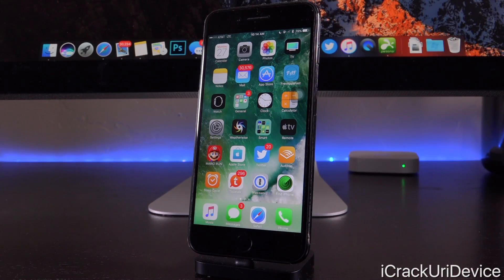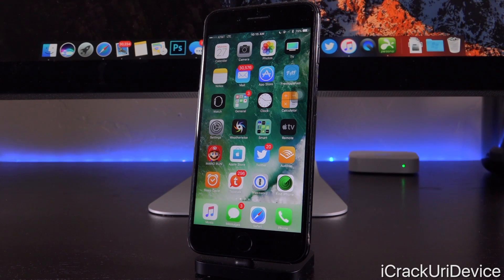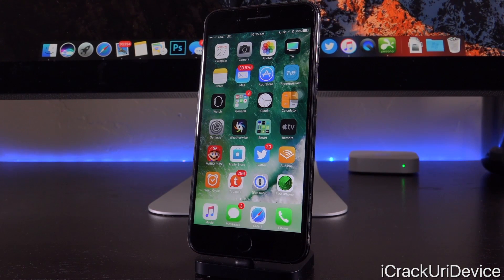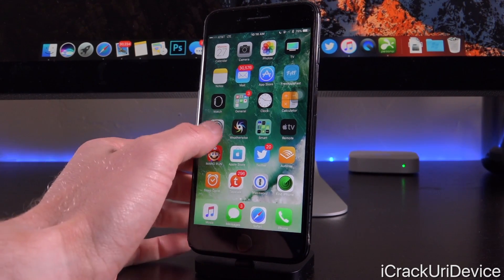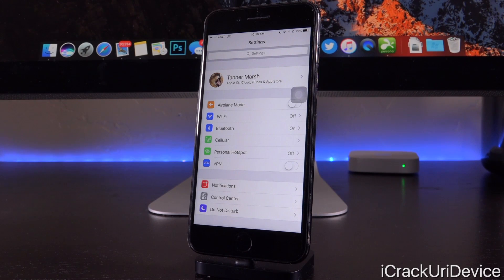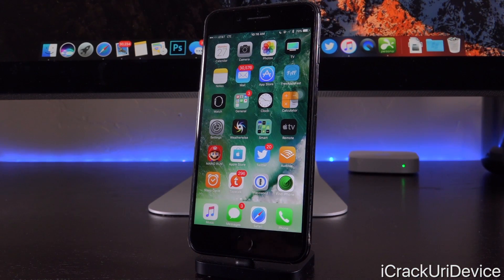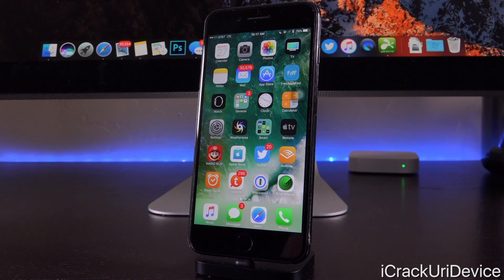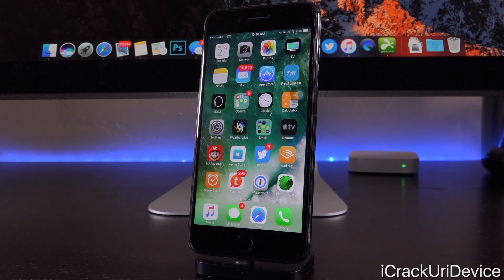iOS 10.3 Jailbreak STATUS! Features & Changes - Minor (iOS 10)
iOS 10.3 Jailbreak Update. Changes & Features in 10.3 REVIEWED! Pangu iOS 10 Jailbreak 10.3 Absence and MORE Discussed.

 Today’s iOS 10.3 brings new features to the table in the world of iOS and new prospects for potential Jailbreakers. As we come off the heels of the iOS 10.2 jailbreak, the potebtial to jailbreak iOS 10.3 exists; but likely only with Pangu’s help.